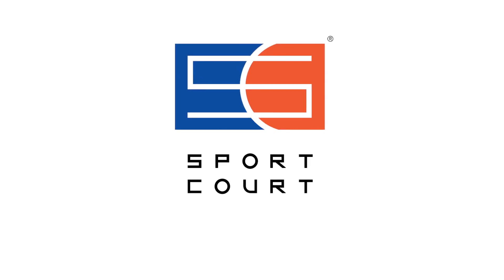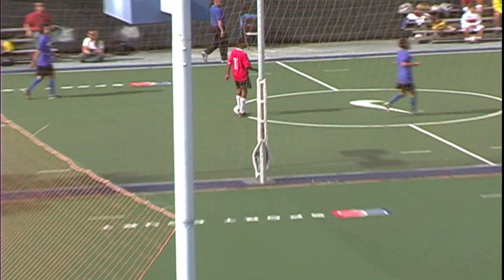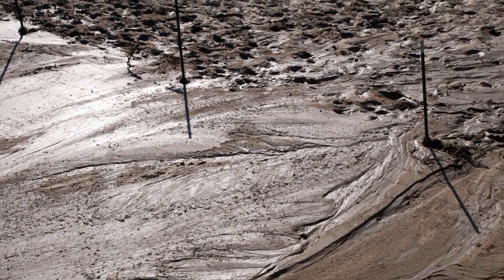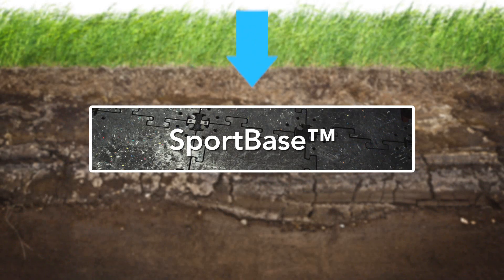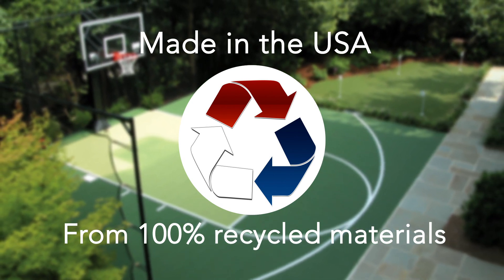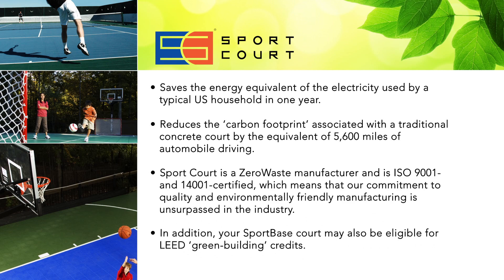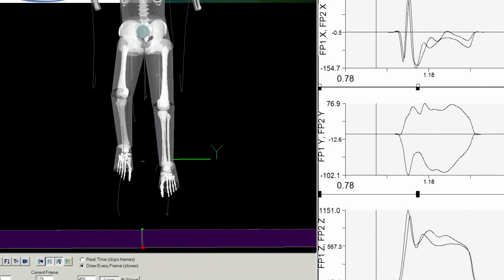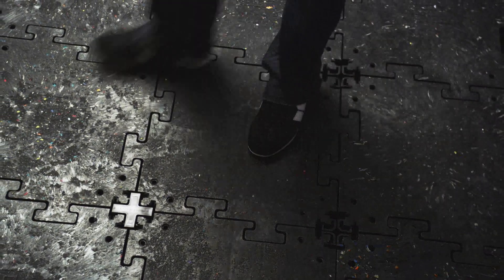SportBase-An alternative to Concrete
Sport Base is a high-performance concrete replacement for your Game Court or outdoor court surface. SportBase is made from 100% recycled material and was specifically engineered for use under a Game Court system. It's what's underneath that counts